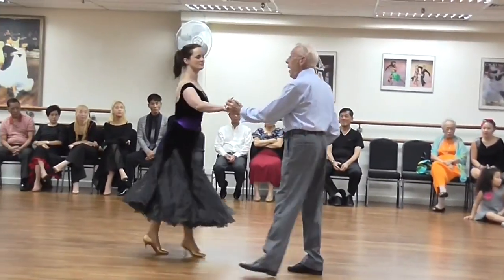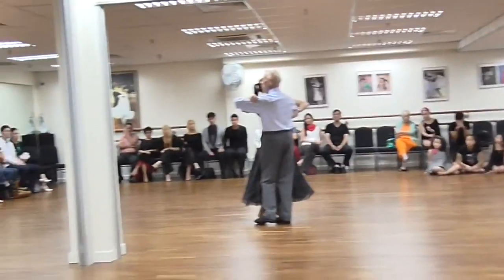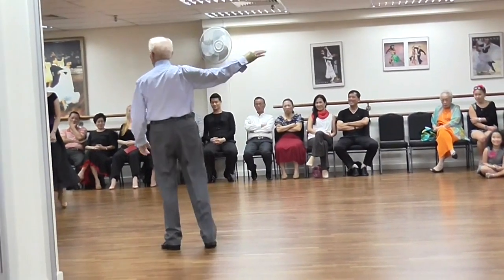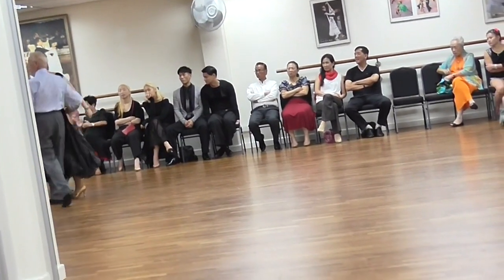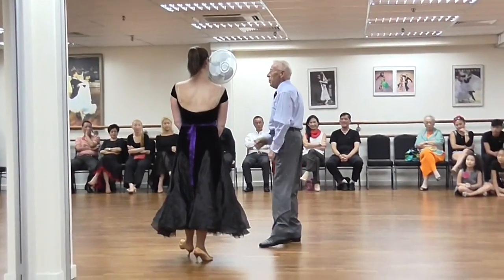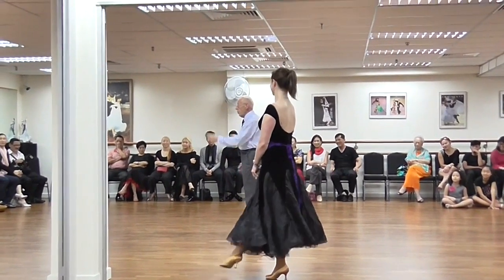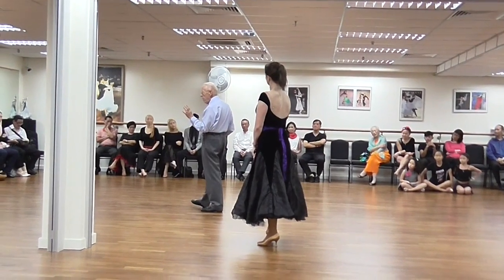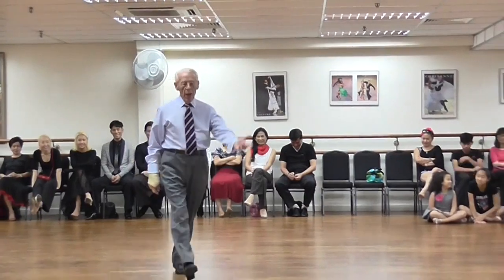SODC2015 Anthony Hurley lecture on 7 Nov 2015 Video 5